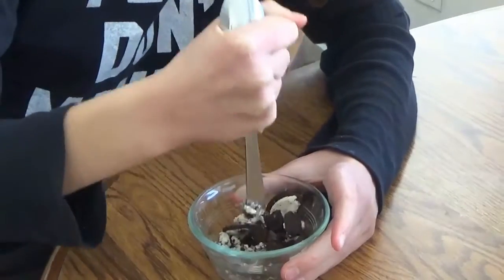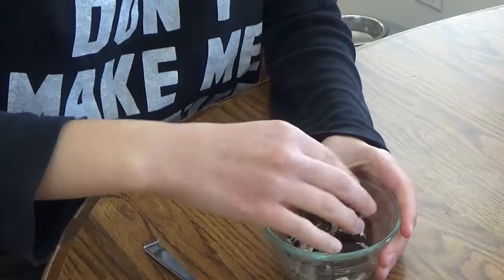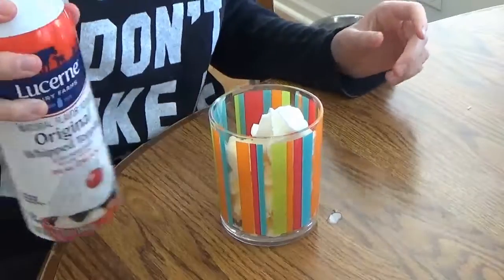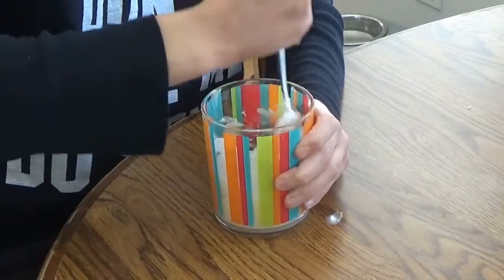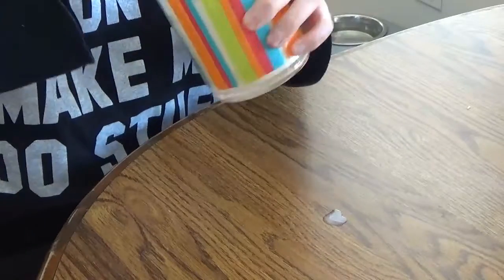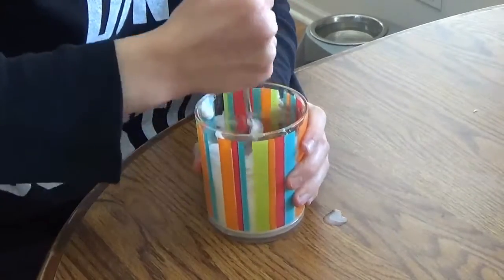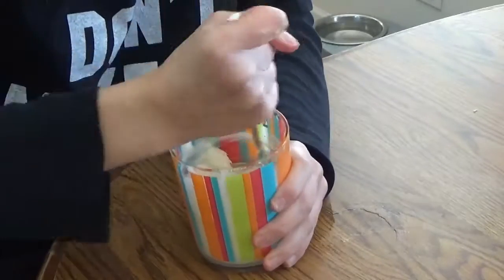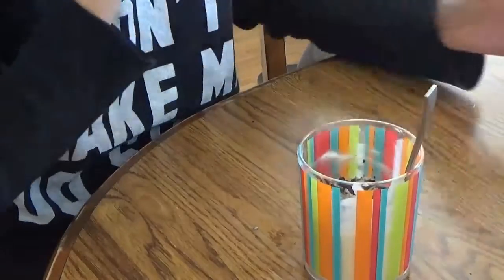HOW TO MAKE AN OREO BLIZZARD THING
MMMM You HAVE to try this! I discovered making this January 20th and decided to share it with you guys! Don't worry I am not going to be eating this everyday! Hope You Enjoy!

We are doing this not for the views subscribers any of that just for the memories but feel free to to like and subscribe if you are interested, it is appreciated. Feel free to join this crazy ride :)